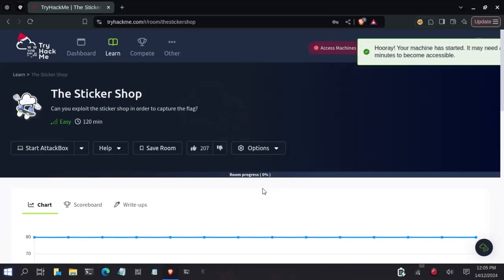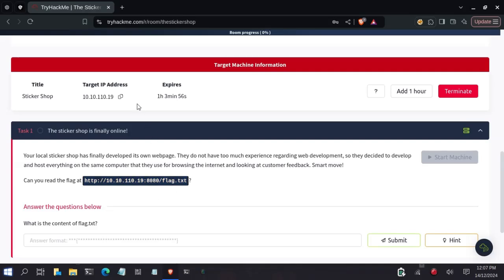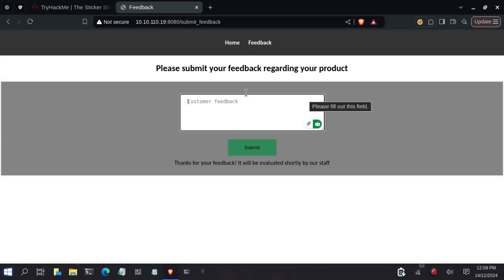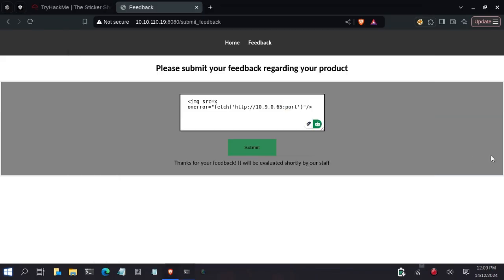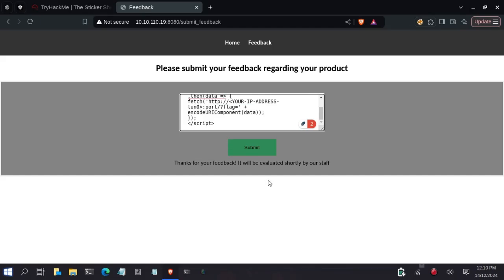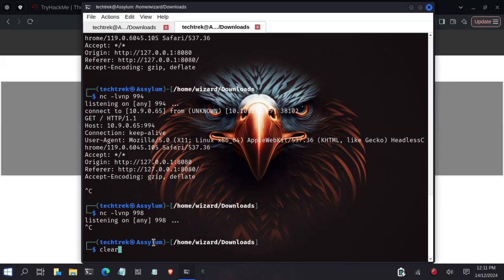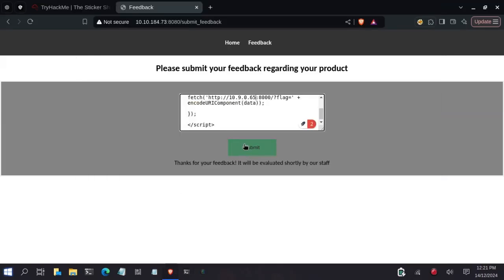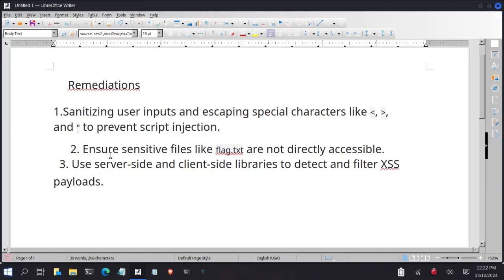The Sticker Shop Walkthrough | Tryhackme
Dive into the Sticker Shop Challenge on TryHackMe! 🛒 In this walkthrough, we explore an engaging web application hacking challenge designed to test and enhance your cybersecurity skills. From reconnaissance to exploitation, you’ll learn how to identify vulnerabilities, exploit weaknesses, and gain access to critical areas of the application